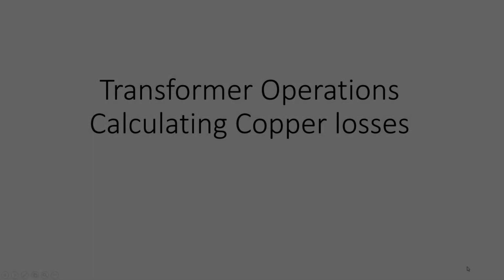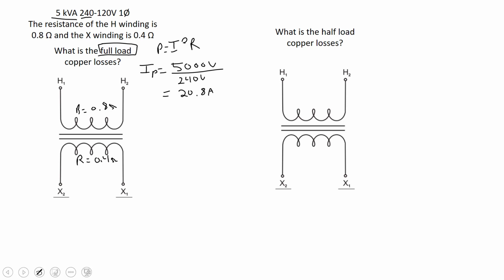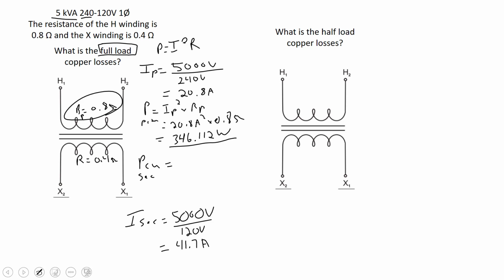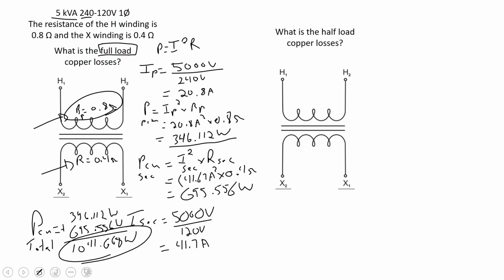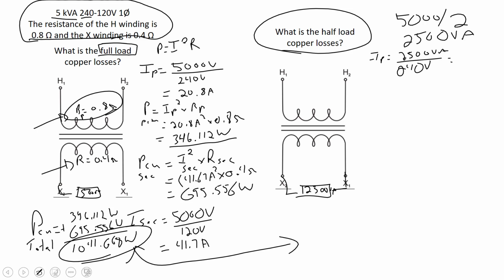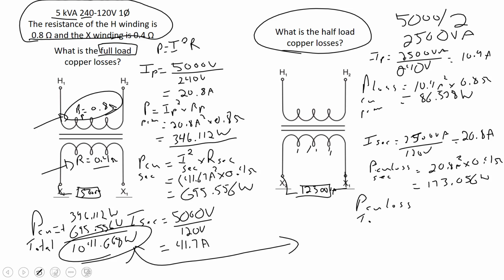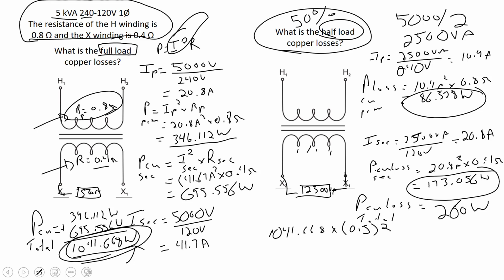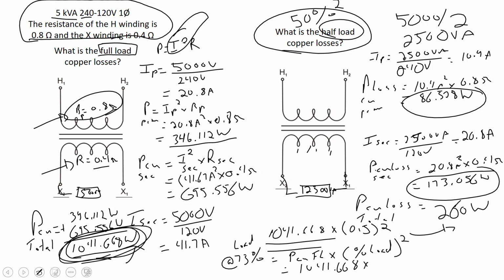Transformer Copper Losses